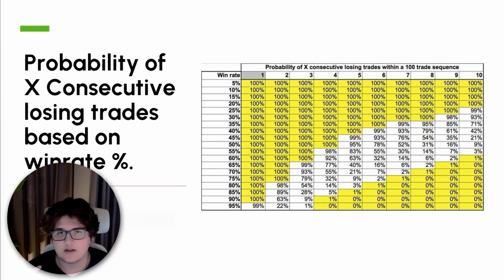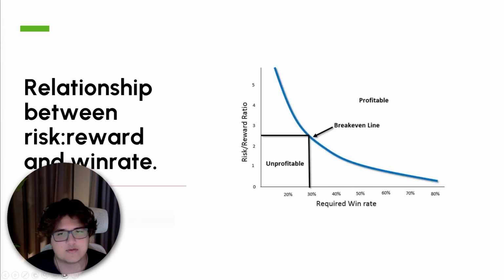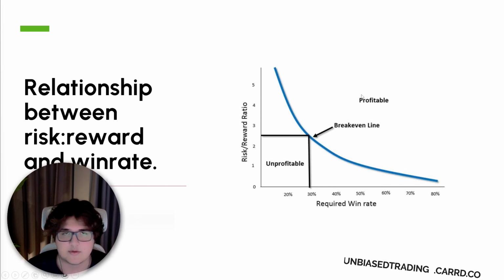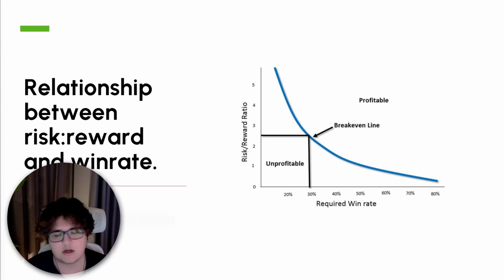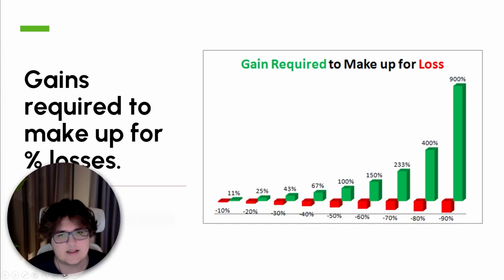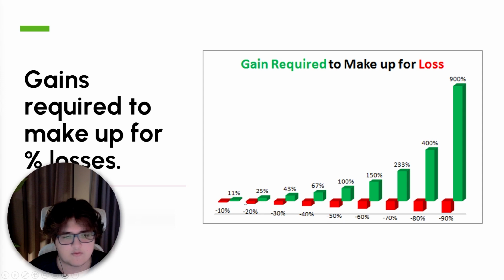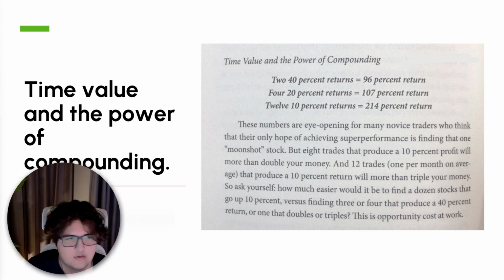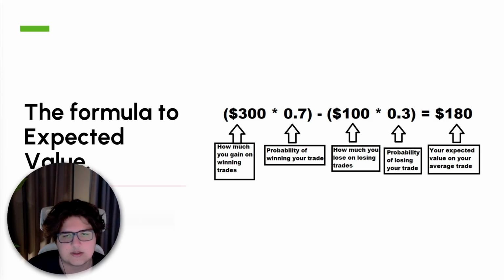7 Thing Every Trader Should Know.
In this video, I take you over some visuals aids to show key concepts every trader should know.